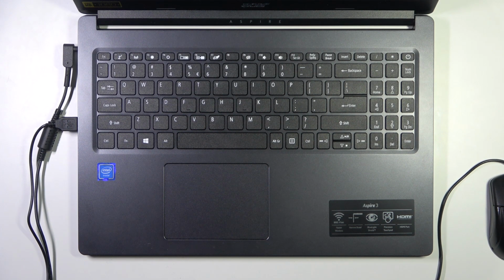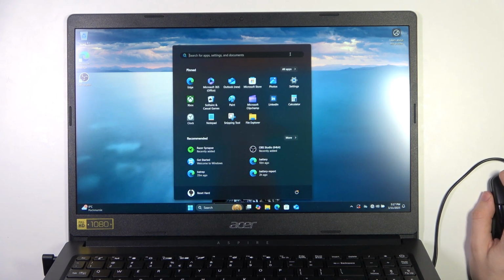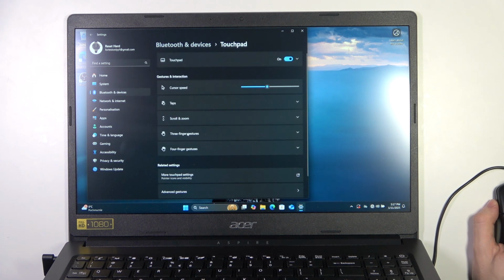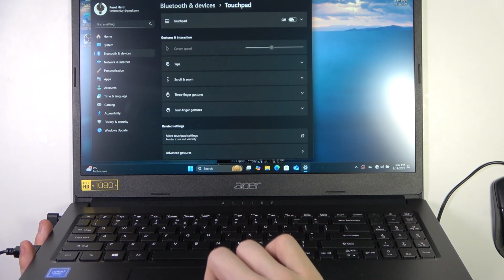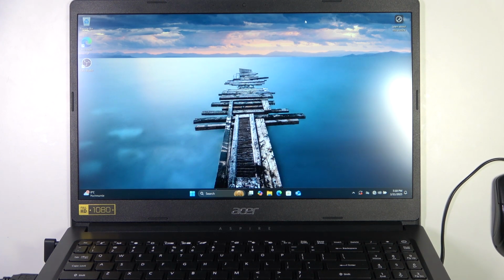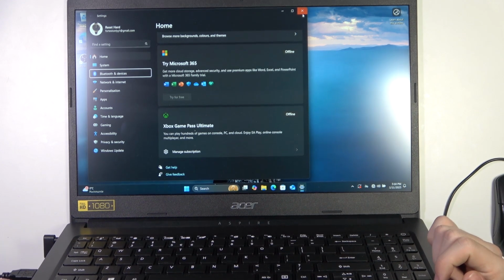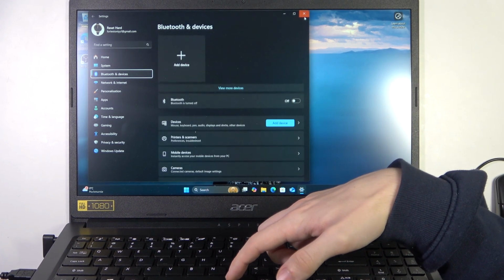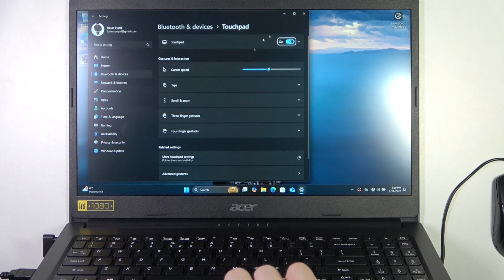Laptop: How to Toggle the Touchpad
In this video, we’ll show you how to toggle the touchpad on your laptop. Whether you need to enable or disable the touchpad for specific tasks, we’ll guide you through the simple steps to do this quickly. Learn how to make your laptop’s touchpad more convenient for your usage!

How to toggle the touchpad on your laptop?
How to enable or disable the touchpad on Windows or macOS?
How to troubleshoot touchpad issues on your laptop?